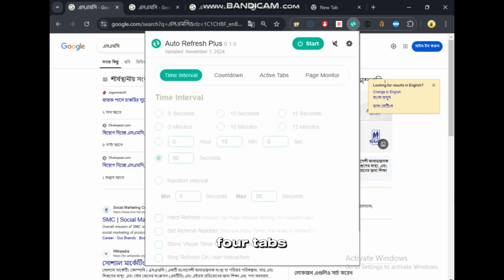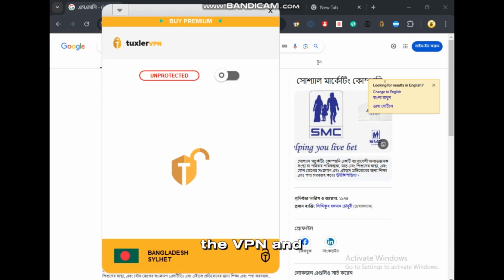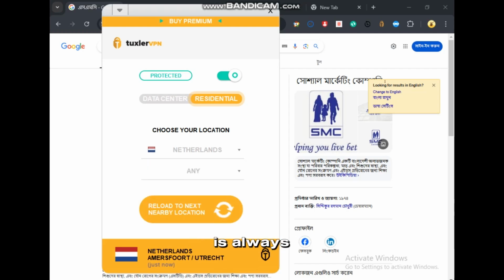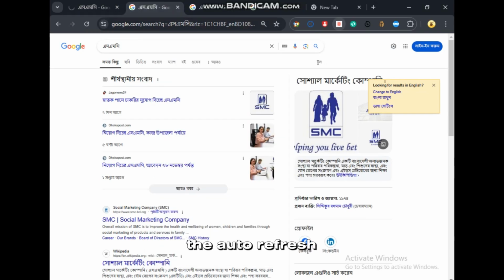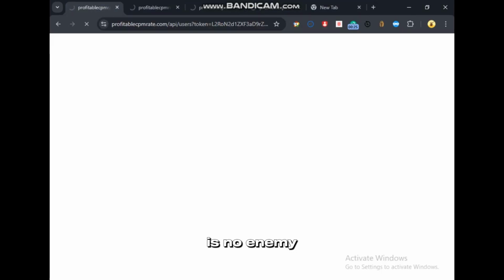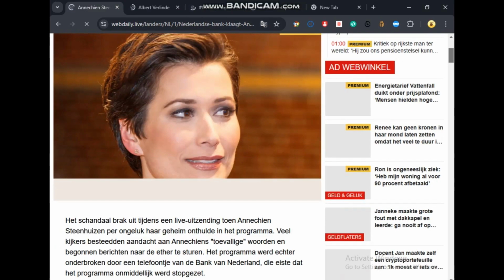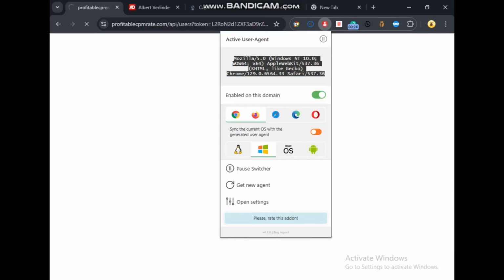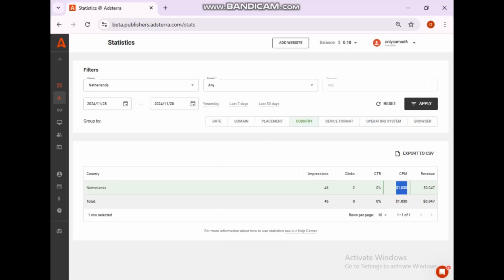My Adsterra CPM Strategy How I Earned Big!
extensions name
WebRTC Leak Prevent
WebRTC Control
Random User-Agent (Switcher)
Fingerprint Spoofer
Auto Refresh Plus | Page Monitor